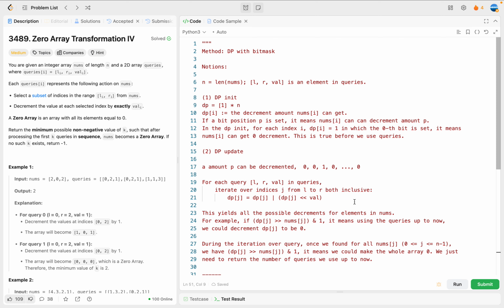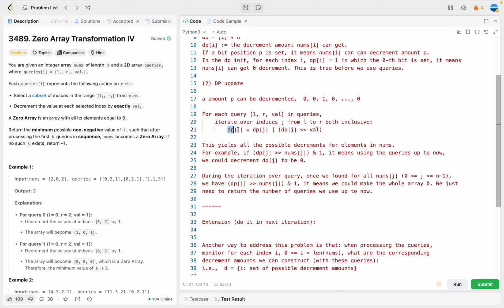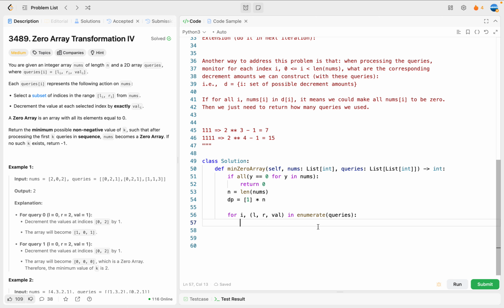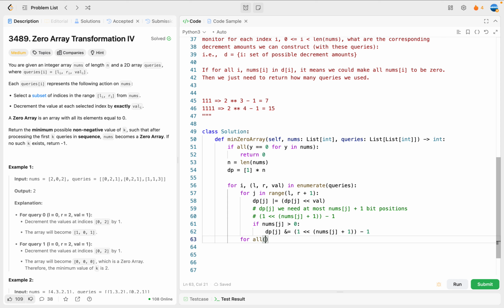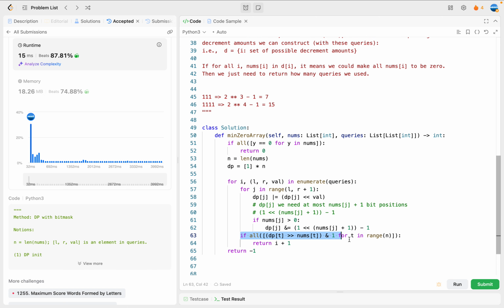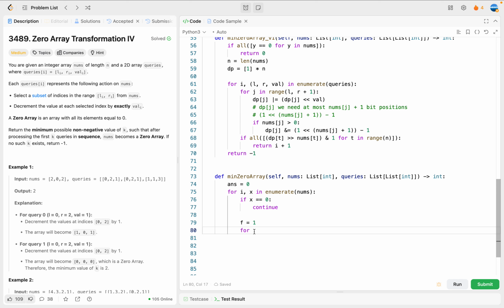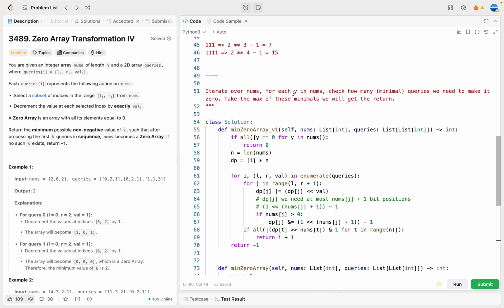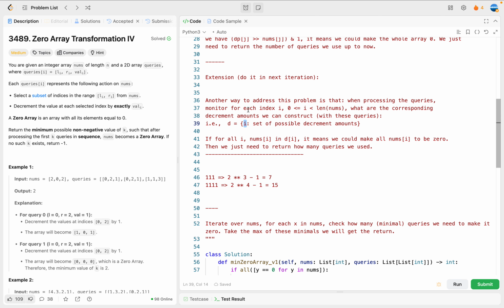leetcode 3489 Zero Array Transformation IV | dp with bitmask, two versions of the same idea